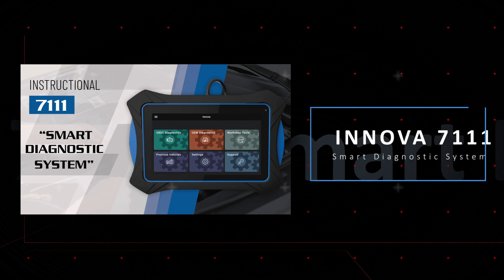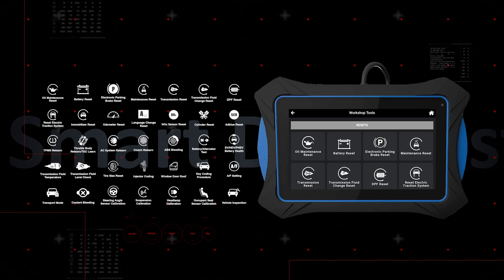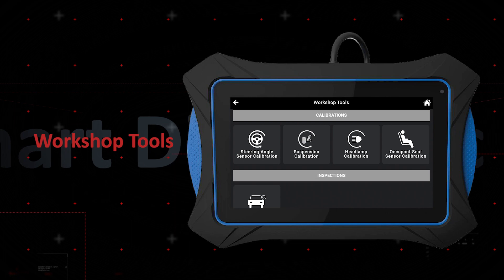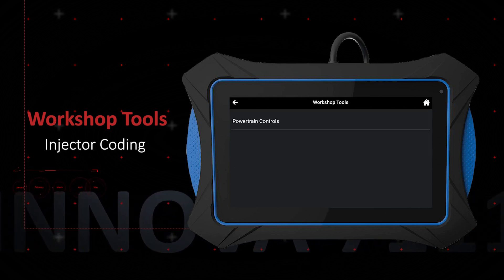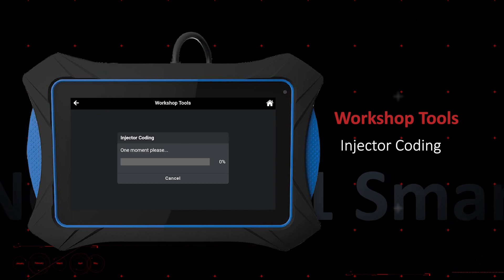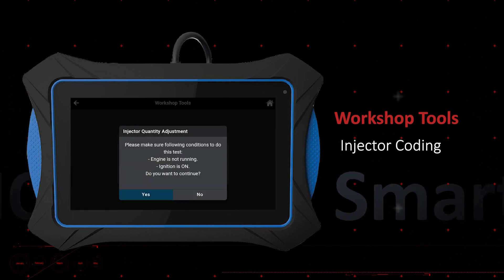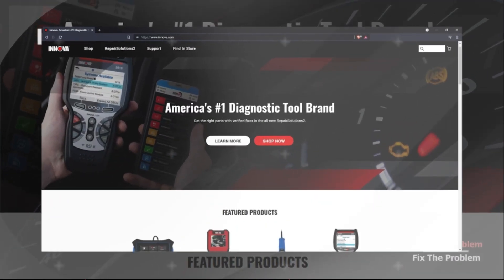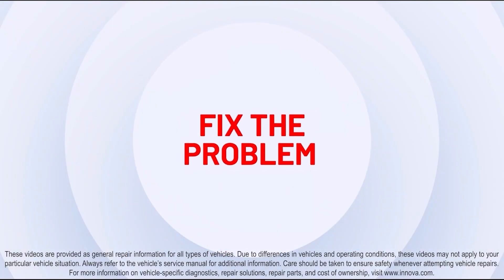Innova 7111: Injector Coding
💡The Innova 7111Bidirectional Scan Tool Tablet offers professional-level functionality to relearn or program specific fuel injectors installed in the engine, which helps optimize fuel delivery and engine performance.

👉👉Let's click to discover more!